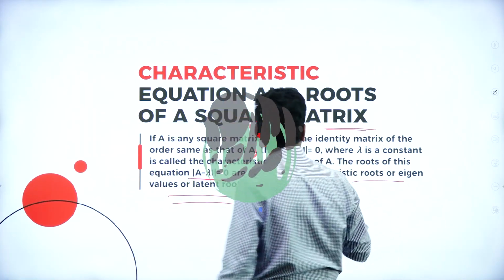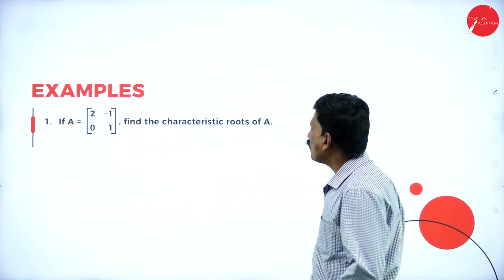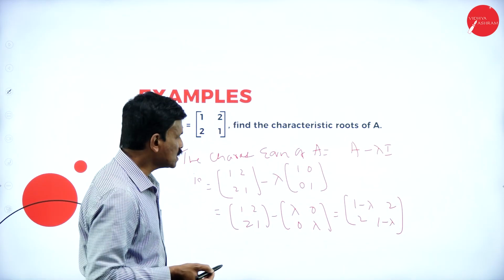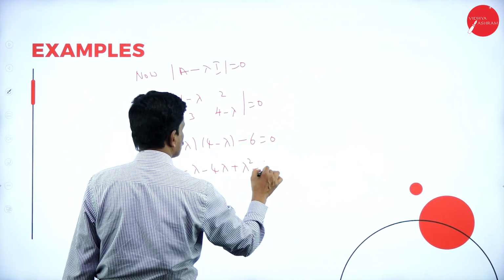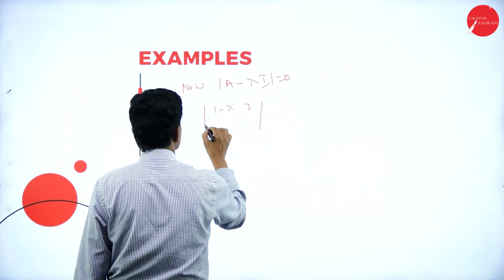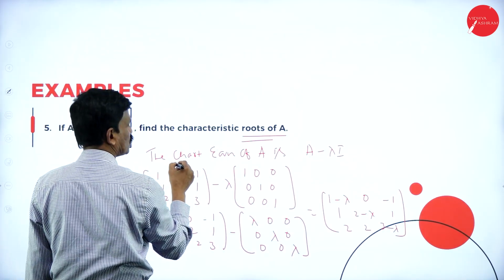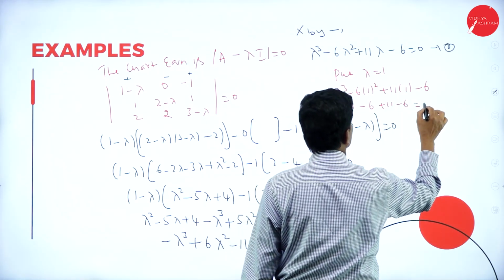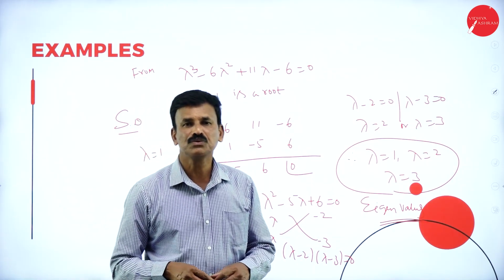DAY 24 | MATHEMATICAL FOUNDATION | I SEM | B.CA | NEP | MATRICES AND DETERMINANTS | L1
Course : B.CA
Semester : I SEM
Subject : MATHEMATICAL FOUNDATION
Chapter Name : MATRICES AND DETERMINANTS
LECTURE : 1